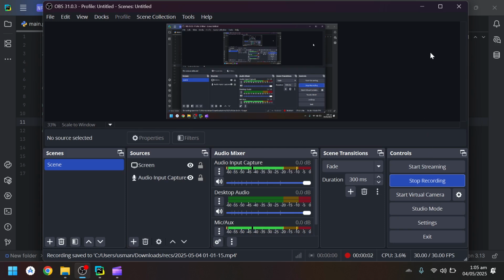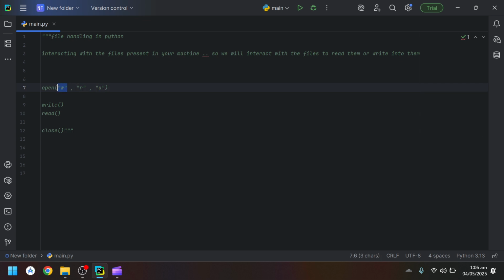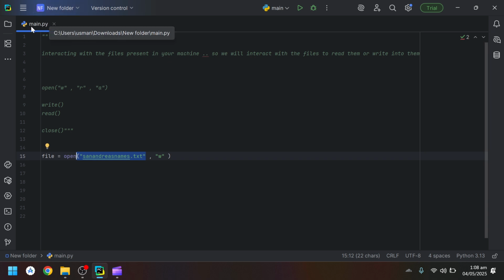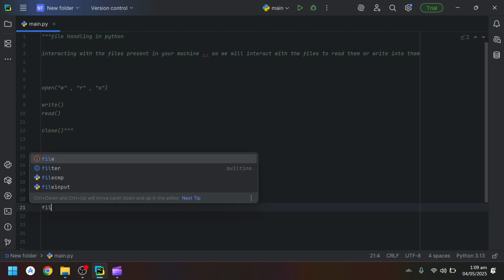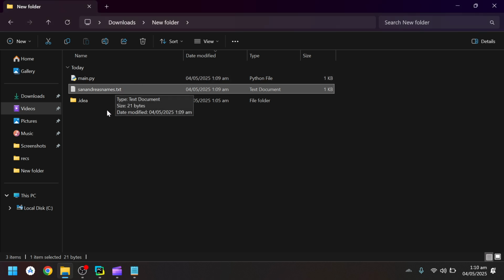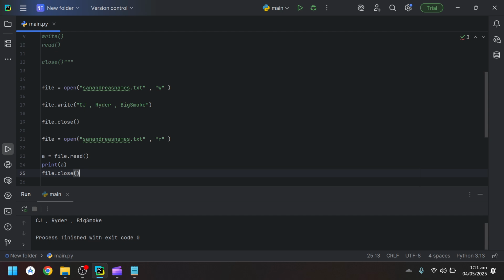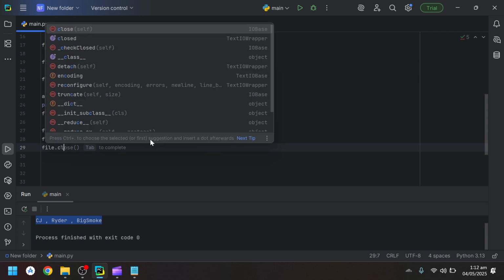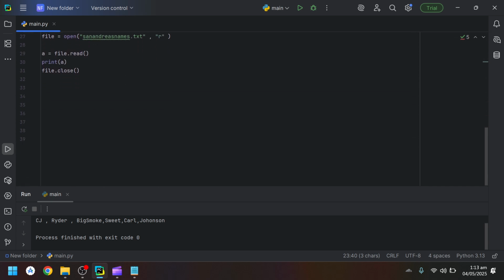Python for Beginners (9th Lecture)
Whether you're just starting out or looking to strengthen your programming foundation, this series of 9 videos is designed to make Python easy, fun, and accessible. Each video covers essential topics in simple terms, with plenty of hands-on examples to help you understand key concepts.